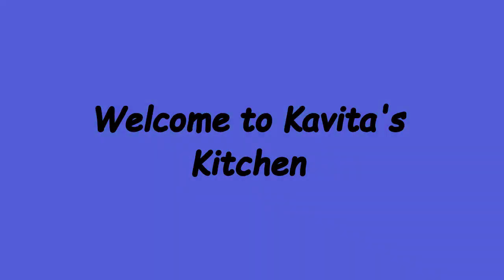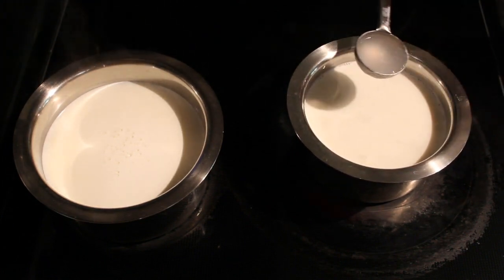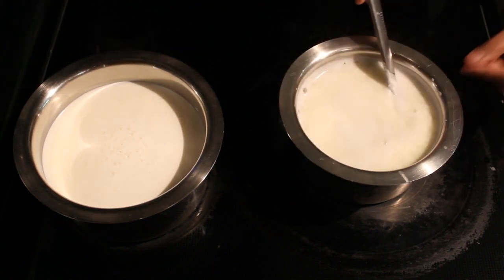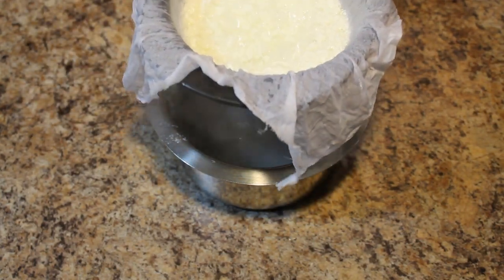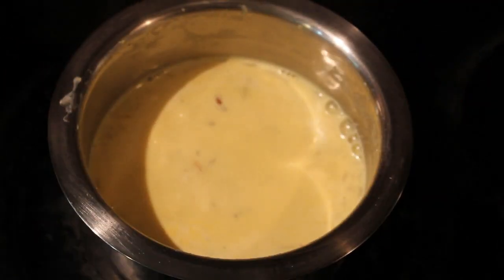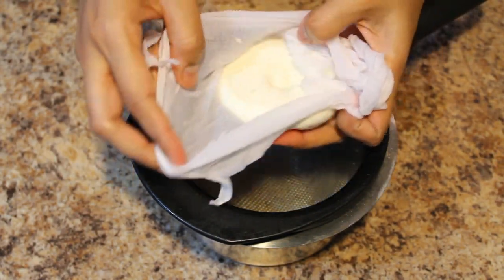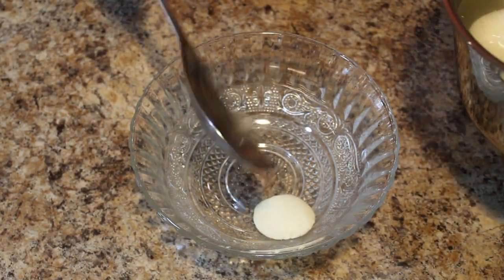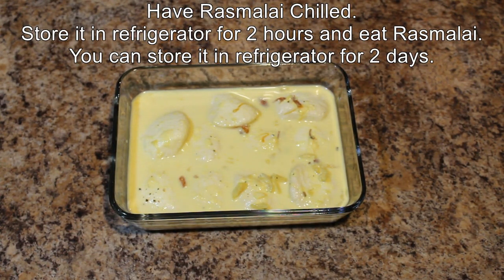Rasmalai/ How to make soft and spongy Rasmalai/ Kavita’s kitchen & Travel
Ras malai consists of flattened balls of chhana soaked in malai (clotted cream) flavoured with cardamom. Milk is boiled and a bit of vinegar or lime juice is added to split it. The whey is discarded and the milk solids are drained, cooled and kneaded into a dough. The dough is divided into small balls and the balls are cooked in hot water.The balls are then cooked in milk with saffron, pistachios and kheer as stuffing.